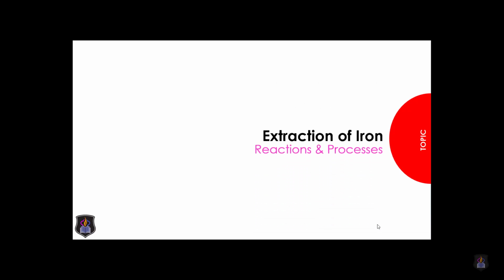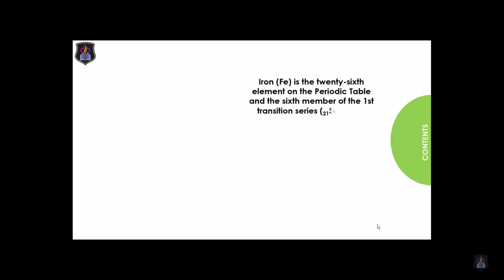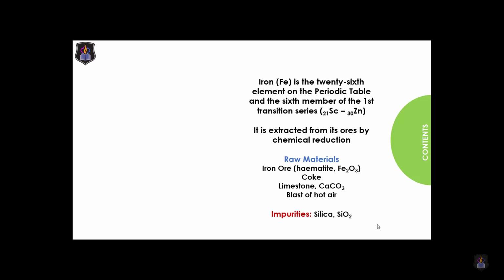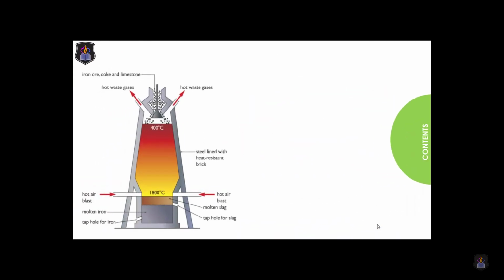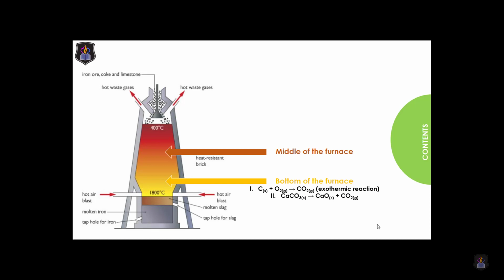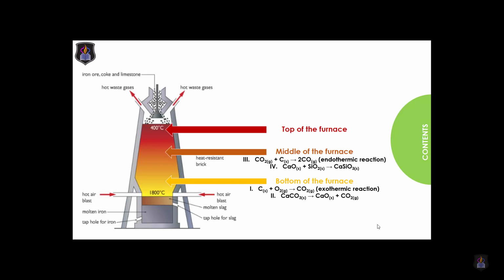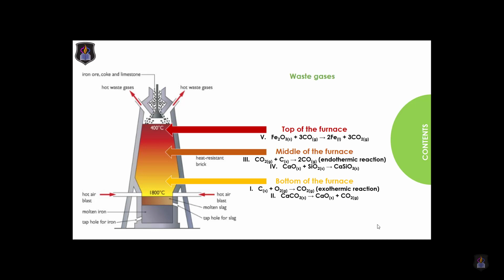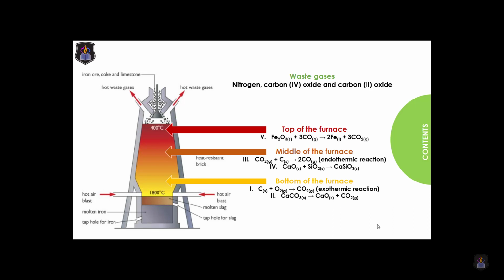Extraction of Iron | Making Iron in the Blast Furnace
A simplified approach to learn about the extraction iron from its ores. This lesson is based on the WAEC, NECO, NABTEB, IGCSE, JAMB and  Post-UTME syllabus. It covers areas like the raw materials used in the extraction, the impurities in the iron ore and how they are removed, the reactions that occur in the blast furnace and the constituents of the waste gases.

It is recommended for candidates preparing for the WASSCE, NECO/SSCE, NABTEB, IGCSE, JAMB and Post-UTME chemistry examinations.

TIMESTAMP
00:00 – Channel Intro
00:26 – Lesson Title: Extraction of Iron
00:38 – Objectives of the lesson
01:08 – Iron is the 26th element on the Periodic Table and the 6th member of the 1st transition series
01:16 – Iron is extracted from its ore by chemical reduction
01:24 – Raw materials used in the extraction of iron
02:01 – Impurities in iron ore
02:08 – Blast furnace
02:43 – Reactions in the blast furnace
05:30 – Uses of slag
05:38 – Waste gases evolved in the extraction of iron
06:26 – Call to action (CTA)

Note that this was our first video, hence the not-so-good audio and visual quality. You can check our channel to see how well we have improved with our subsequent videos: